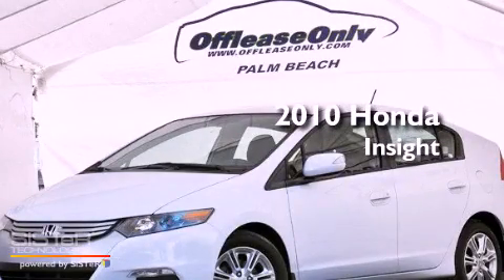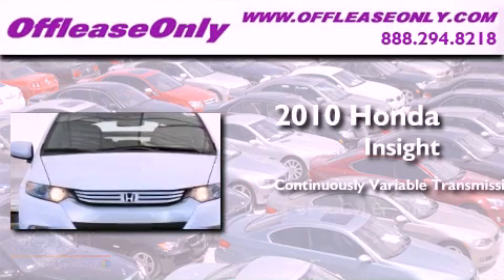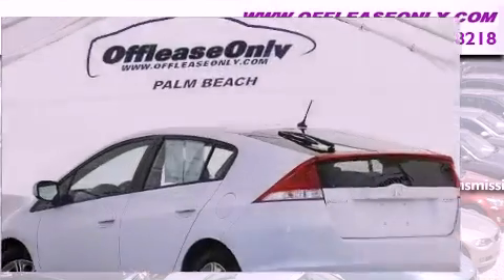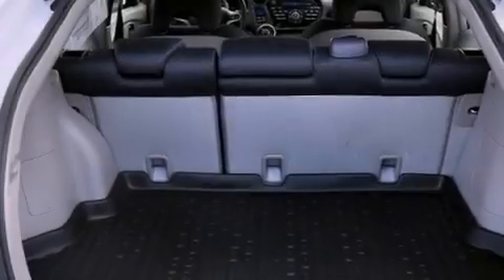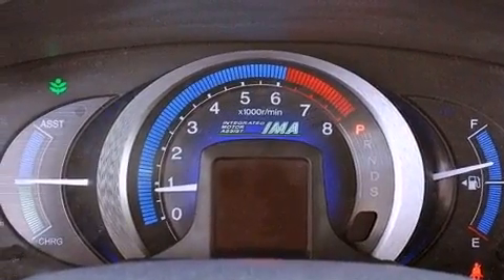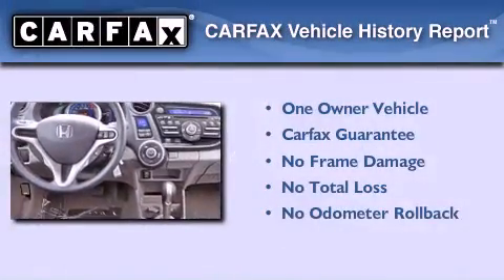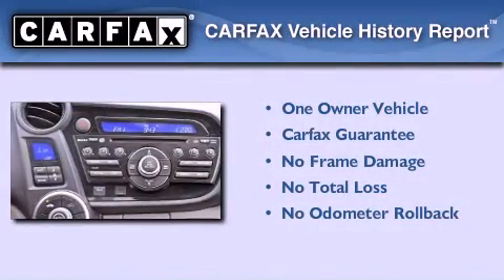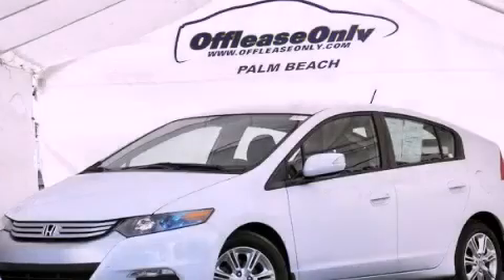2010 Honda Insight West Palm Beach FL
Year : 2010
 Make : Honda
 Model : Insight
 Engine : Gas/Electric I4 1.3L/82
 Trans . : Variable
 Exterior : Spectrum White Pearl
 Miles : 21,952
 Interior : Black
 Stock : 44282

 2010 Honda Insight Lake Worth FL